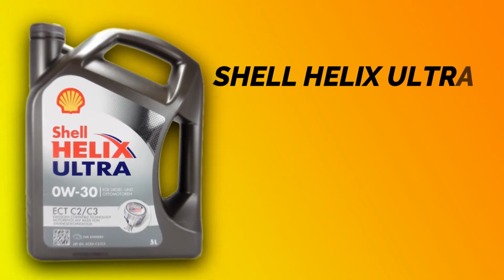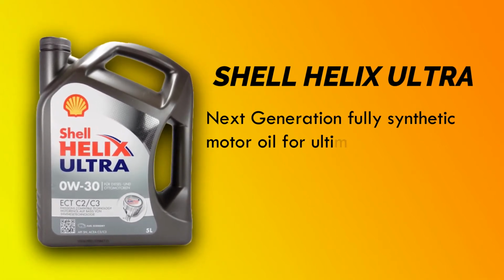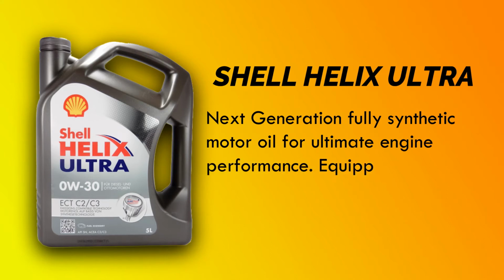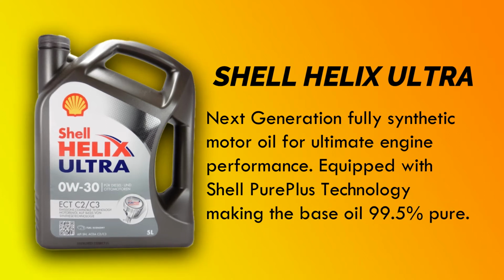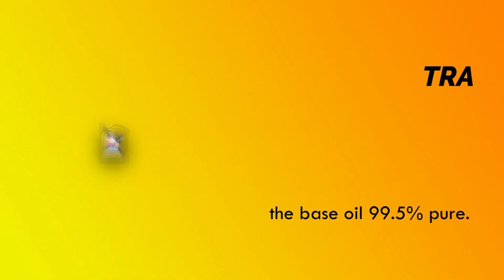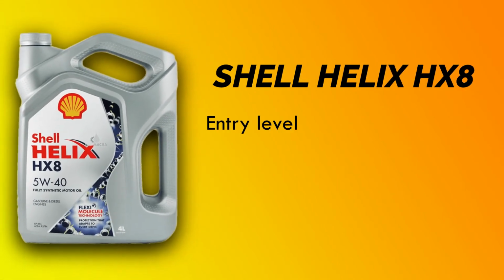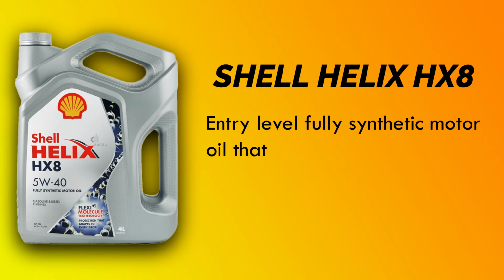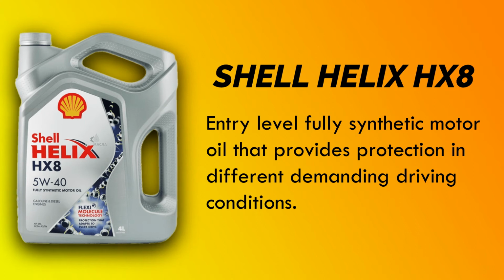Shell Helix Products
Title: Jack in the Box by Silent Partner
Genre and Mood: Pop + Happy